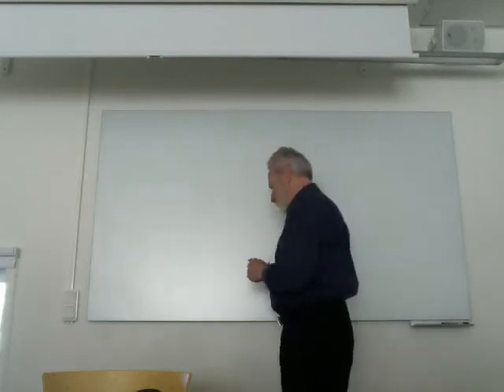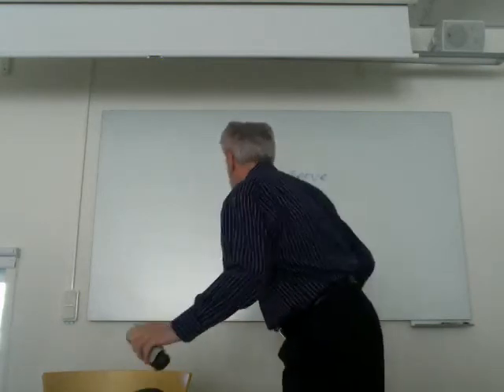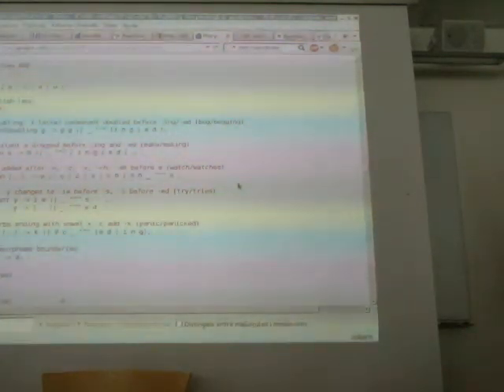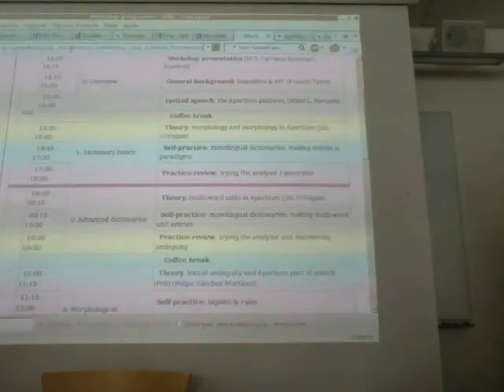Martin Kay on Morphotactic Rules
Martin Kay argues about GF implementation of morphology rules.

During the FreeRBMT 2012 conference.